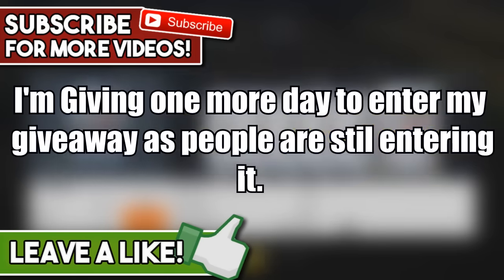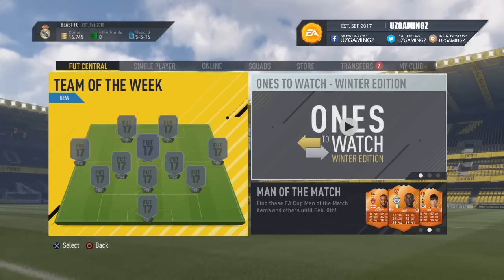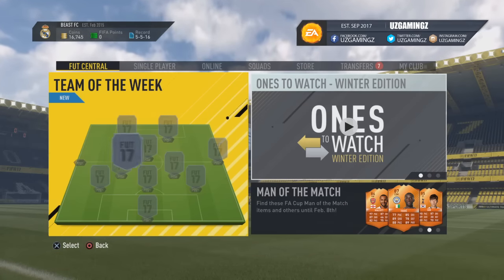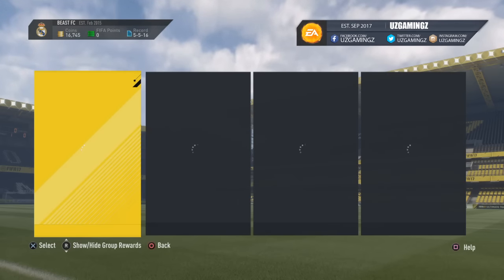FIFA 17 | HOW TO GET UNLIMITED COINS (FREE 50K PACKS - NOT CLICKBAIT)